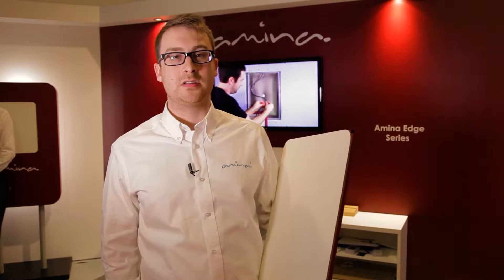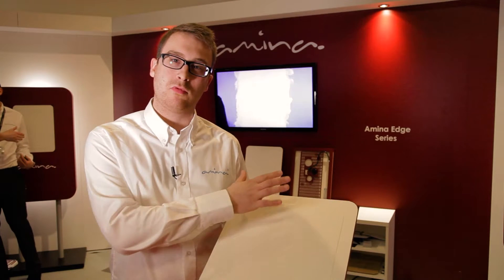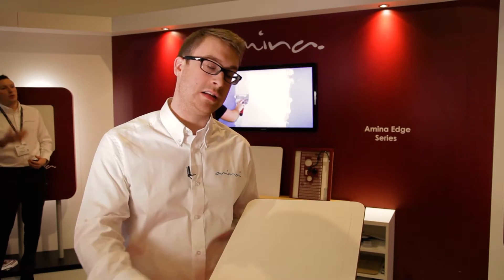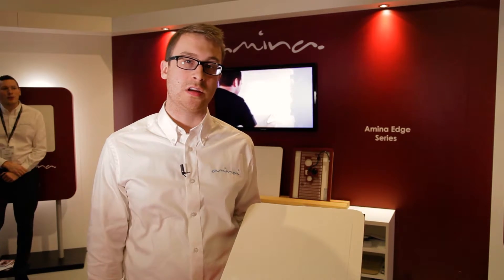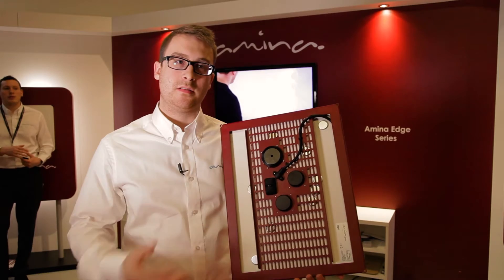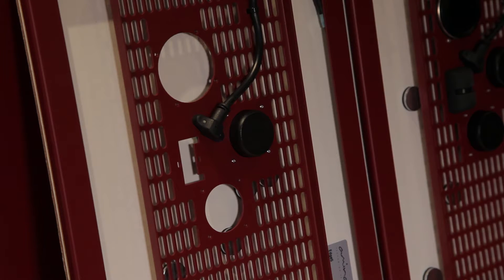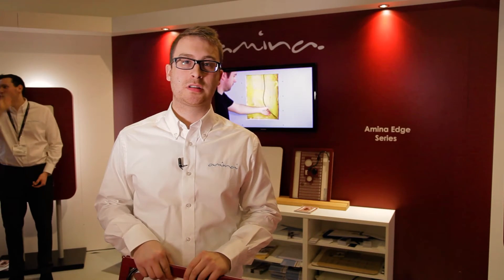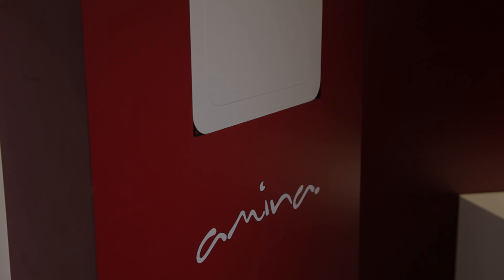Amina launches invisible speaker series at ISE 2017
Philip Fisher from Amina talks about the company's invisible speaker series at ISE 2017.